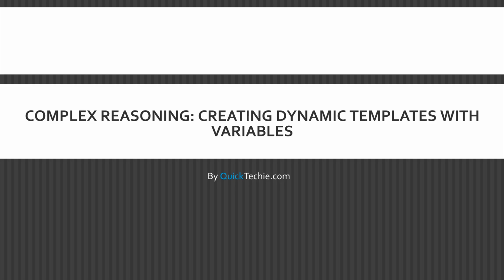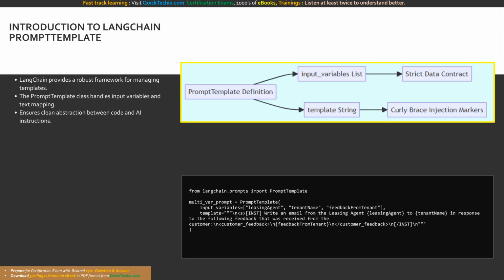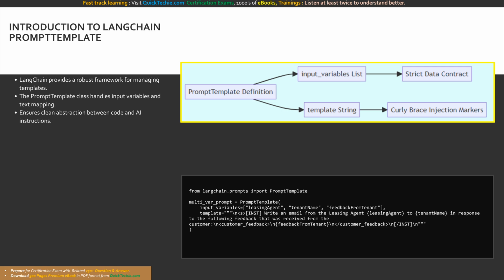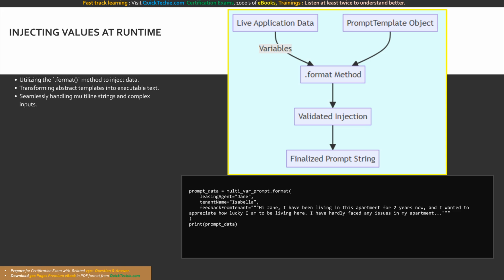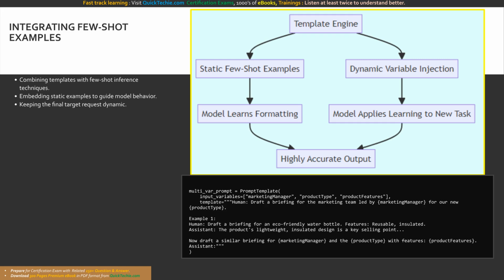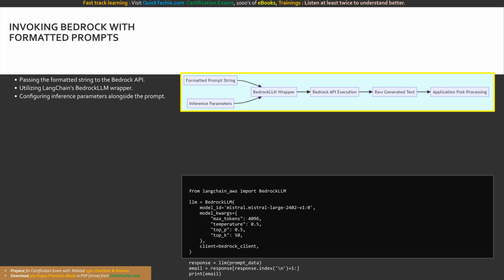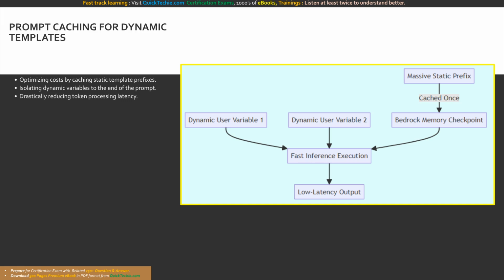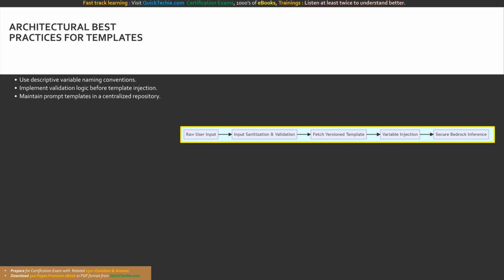Module 16 Complex Reasoning Creating Dynamic Templates AWS AI Developer - Professional (AIP-C01)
Module 16: Complex Reasoning – Creating Dynamic Prompt Templates for Scalable AI Applications | AWS AI Developer - Professional (AIP-C01)

In this module, we explore how to design and implement dynamic prompt templates that enable scalable, reusable, and maintainable Generative AI applications on Amazon Bedrock. While static prompts may work for simple demonstrations, enterprise AI systems require flexible prompt frameworks that can adapt to different users, data sources, business workflows, and application requirements.

You will learn how dynamic templates allow developers to inject context, user inputs, business rules, documents, and system instructions into prompts at runtime. We will examine prompt parameterization techniques, template design patterns, variable substitution strategies, and methods for creating consistent AI experiences across large-scale applications.

This module focuses on practical approaches for building production-ready prompt architectures that improve maintainability, consistency, and operational efficiency while supporting complex reasoning workflows.

Topics Covered

Introduction to dynamic prompt templates
Static versus dynamic prompting
Prompt parameterization concepts
Runtime context injection
Variable substitution techniques
Template-driven AI architectures
Reusable prompt frameworks
Context-aware prompt generation
User-specific prompt customization
Business rule integration
Document-driven prompt construction
Structured prompt templates
Enterprise prompt management strategies
Multi-step reasoning workflows
Template versioning and governance
Scaling AI applications with templates
Prompt consistency and quality control
Best practices for enterprise prompt design

As AI applications grow in complexity, maintaining thousands of hardcoded prompts becomes impractical. Dynamic prompt templates provide a scalable approach to prompt management, enabling organizations to standardize AI behavior, simplify maintenance, improve response quality, and accelerate application development.

These techniques are widely used in enterprise AI assistants, customer support platforms, document processing systems, workflow automation solutions, and agentic AI architectures.

AWS AI Developer - Professional (AIP-C01) Candidates
AI Engineers
Software Developers
Machine Learning Engineers
Solution Architects
Cloud Engineers
Enterprise Architects
Prompt Engineers
Technical Leads
Generative AI Practitioners

Certification Relevance

This module helps developers understand how to build scalable prompt architectures and reusable AI workflows, an important capability when designing enterprise Generative AI solutions using Amazon Bedrock and Foundation Models.

Topics and Technologies

Amazon Bedrock, Dynamic Prompt Templates, Prompt Engineering, Foundation Models, Generative AI, Large Language Models (LLMs), Amazon Nova, Anthropic Claude, Meta Llama, Enterprise AI, AI Assistants, Context Engineering, Template Frameworks, AI Application Development, Workflow Automation, Agentic AI, AI Architecture, AWS AI Services.